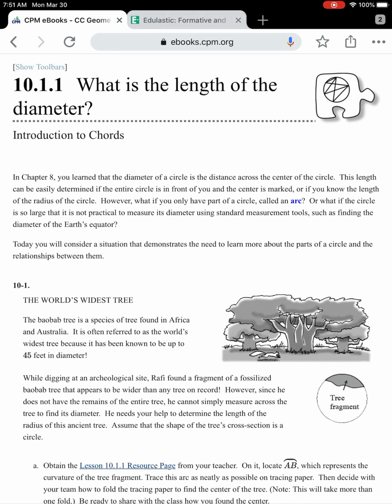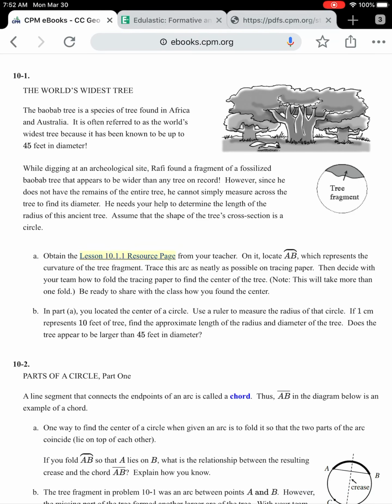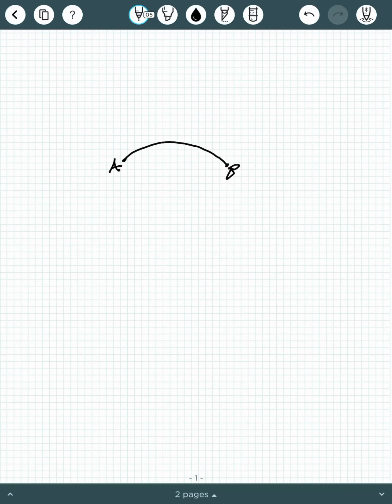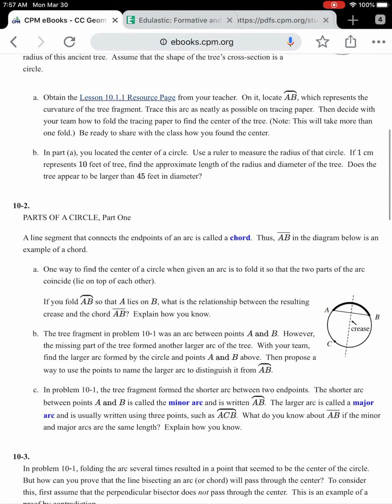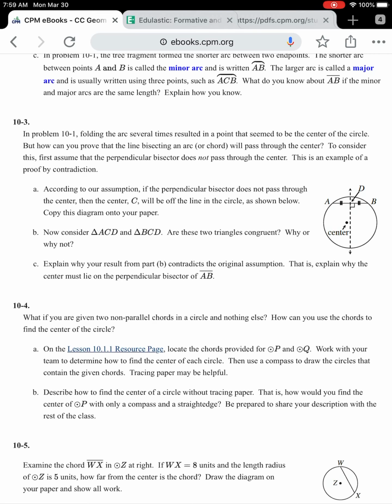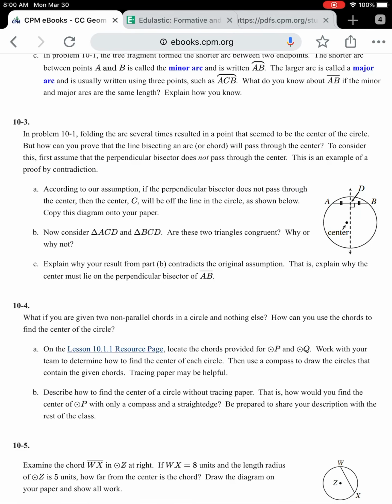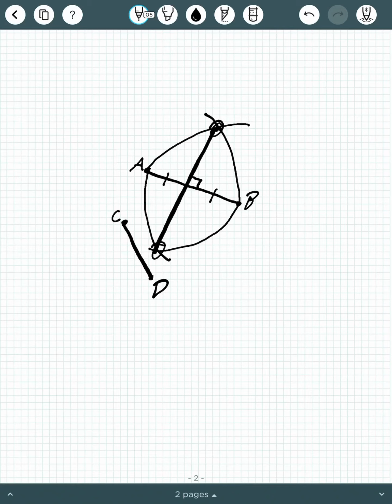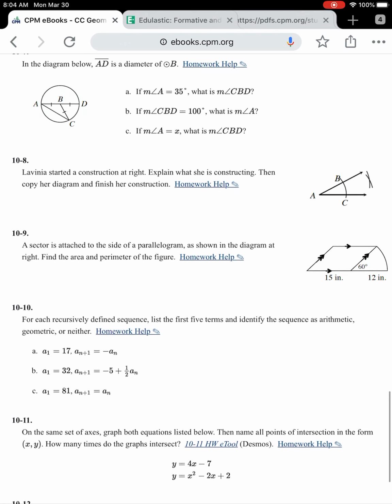10.1.1 Lesson walkthrough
Here is an introduction and recap for lesson 10.1.1